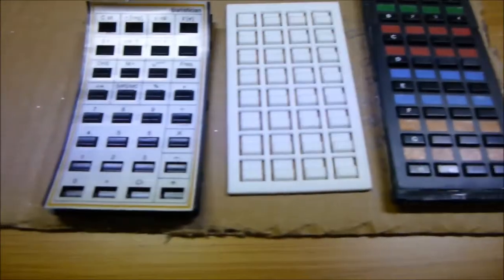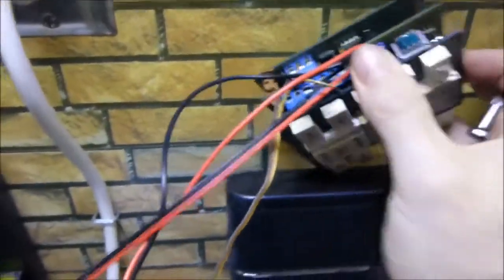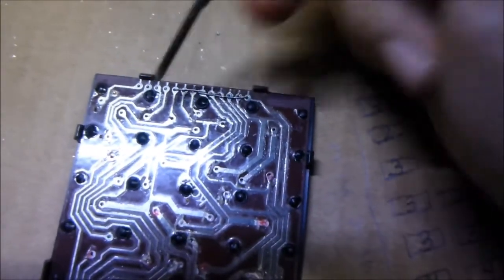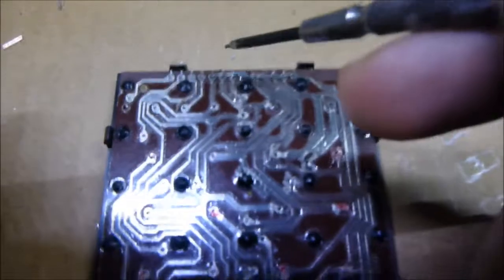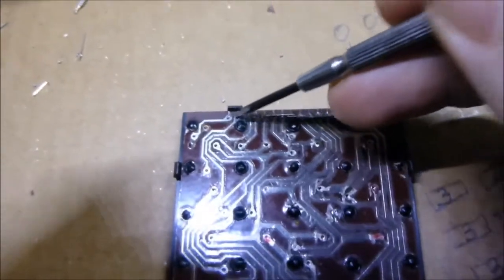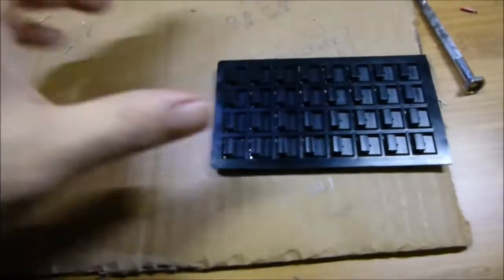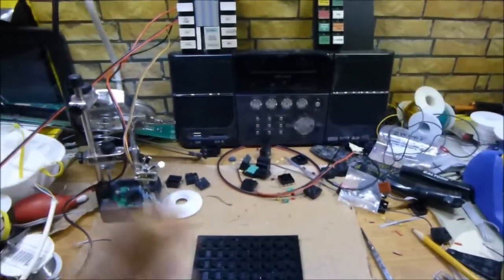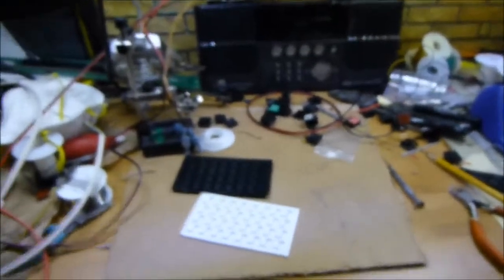How To Wire up Coding Spacemat KNIGHT RIDER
How to turn your coding spacemat (calculator) into a functional one for tone generator or ground hook up. Highly recommend this sodler unit to all the KR builders.